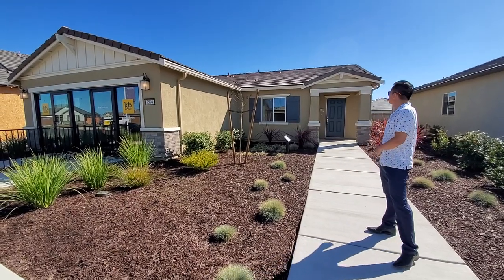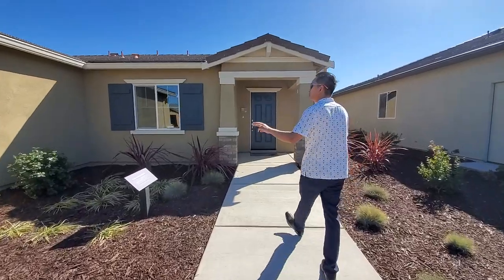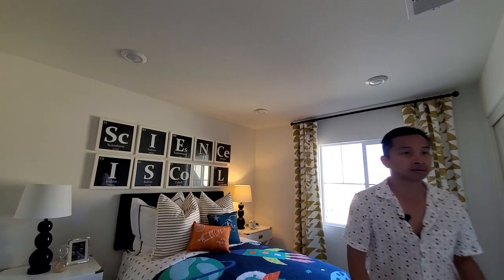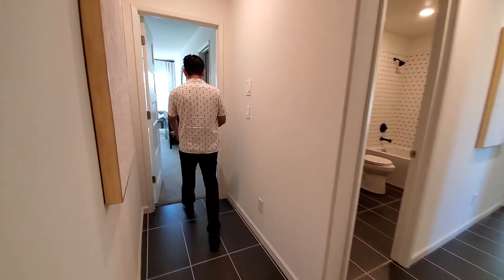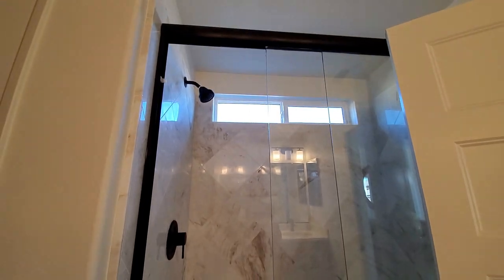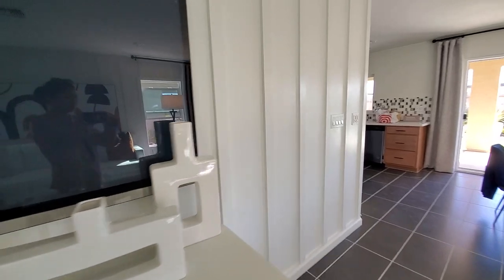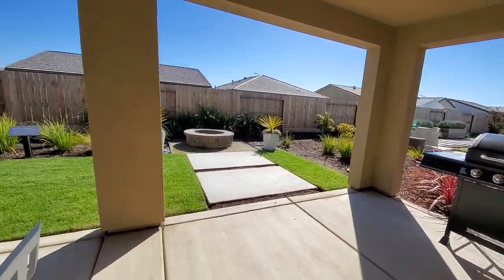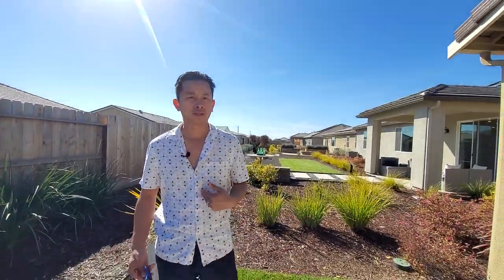🏡 KB Homes - Plan 1448 - 3/2ba. 2 Garages | Fielding Villas | Madera California | Starting at $382K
Looking to move, invest or sell in Fresno/Clovis/Central California? Send us a quick message!
For more information about these properties/areas or would like to learn how we can help you save up to $20,000 when buying a New Construction home in Fresno, Clovis, Madera, Fowler, or Visalia, reach out to James or Mariz at The Pham Real Estate Group.

⚠️PS: We run a virtual real estate company and are looking to partner and mentor 12 real estate agents directly in each city, if you are interested in real estate as a career, or want to partner up with us and our coaches. Watch these videos 🔥

fresno,
fresno ca,
madera ca,
madera california,
clovis california,
fresno california,
clovis ca,
houses for sale in california,
fresno california tour,
homes for sale in california,
fresno california,
living in fresno california,
clovis california tour,
realtor clovis ca,
fresno california living,

Century communities home,
Lennar homes,
K hovnanian homes,
Wilson homes,
KB homes,
Mccaffrey homes,
Granville homes,
Dr horton homes,
Wathen castanos homes,
McCaffrey Homes,
Tesoro Viejo,
Riverstone,